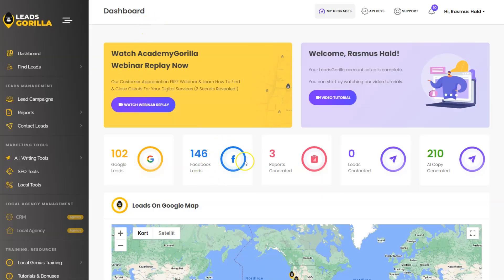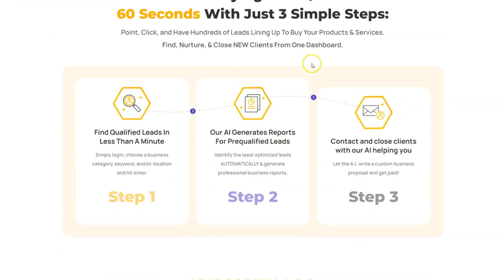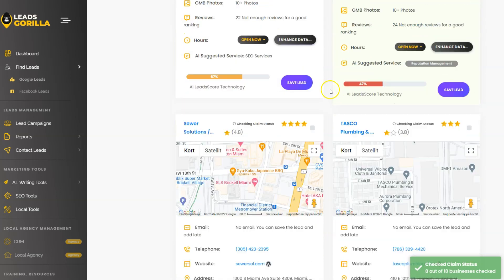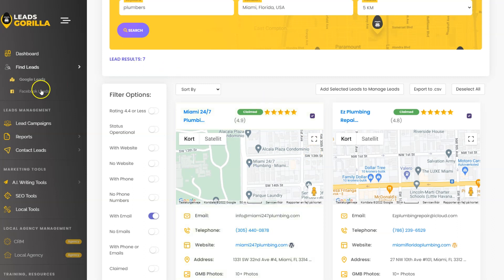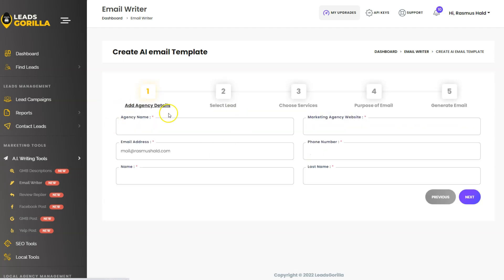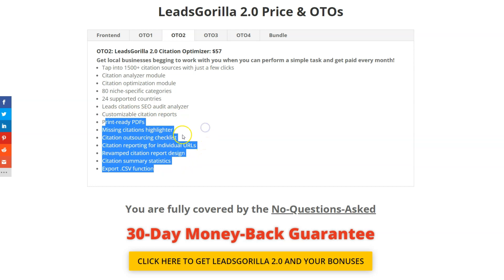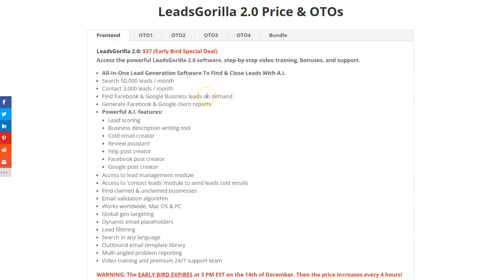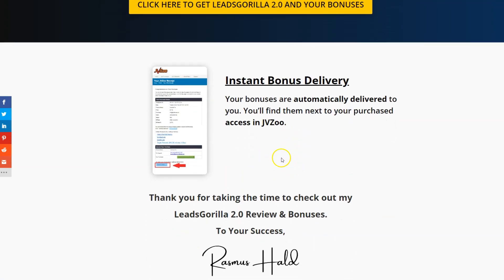LeadsGorilla 2.0 Review & Demo 🎁 Custom LeadsGorilla 2.0 Course & Huge Bonus Bundle 🎁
Honest LeadsGorilla 2.0 Review, Full Demo, Custom Bonuses & $100 OFF Bundle Coupon.

What is LeadsGorilla 2.0?
LeadsGorilla 2.0 is an all-in-one AI-powered lead generation software that generates high-quality leads from Facebook and Google Business in 60 seconds that you can turn into clients with the power of A.I.

The difference between v1 and the new and improved version of the lead generation software comes infused with artificial intelligence that can score your leads, create custom marketing reports, and write all your marketing copywriting including cold emails and email sequences.

You thereby literally get everything you need to find and close leads with AI doing all the heavy lifting for you!

You can even manage the leads and send cold emails from inside the cloud-based software app.

Adrian Bogdan, Denis Madroane & Christian Seb are the creators of Leads Gorilla and they are top vendors on JVZoo.

PLUS when you buy LeadsGorilla 2.0 from my link, you’ll also get my custom bonus bundle. The bonuses include 1-hour client-getting training with Leads Gorilla, video editor software with DFY local business videos, tutorials to boost your agency services, 30+ drop services, an agency startup tutorial, affiliate marketing tutorials with DFY products, and much more!

See how it works, all the OTOs, a special discount offer coupon, real success stories, the 3 step process, and a complete overview in my full LeadsGorilla 2.0 review and demo video before buying. You can also watch how I find leads from Google & Facebook plus create high-converting emails in the walkthrough demo below.

WARNING: Don’t Buy LeadsGorilla 2.0 Without My Exclusive Custom Bonus Bundle & OTO Bonuses

LeadsGorilla 2.0 review, LeadsGorilla 2.0 demo, LeadsGorilla 2.0 bonuses, LeadsGorilla 2.0 bonus, LeadsGorilla 2.0 review and bonuses, Leads Gorilla 2.0 review bonuses, Leads Gorilla 2.0 software review, honest Leads Gorilla 2.0 review

WARNING: The LeadsGorilla 2.0 Price Goes Up Every 4 Hours, So Pick Up LeadsGorilla 2.0 Now To Get The Cheapest Price.

Thank you again for watching my LeadsGorilla 2.0 Review & Demo.